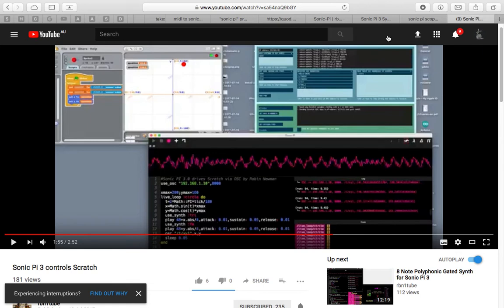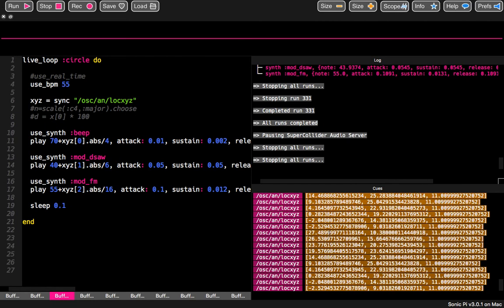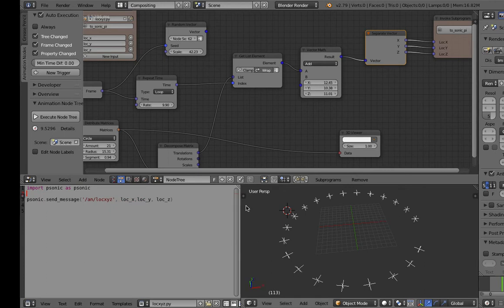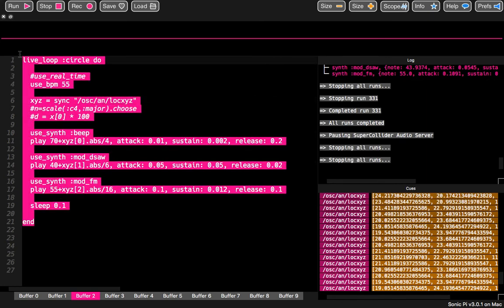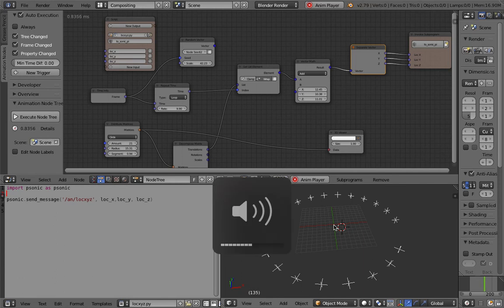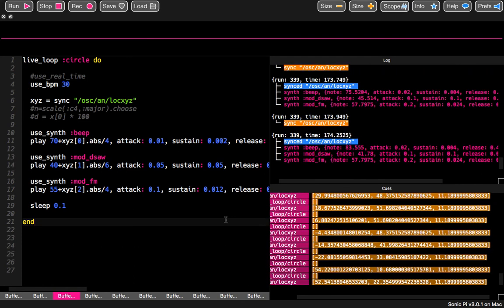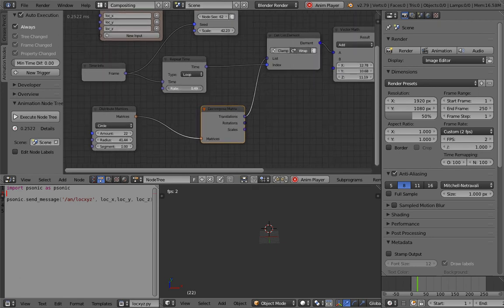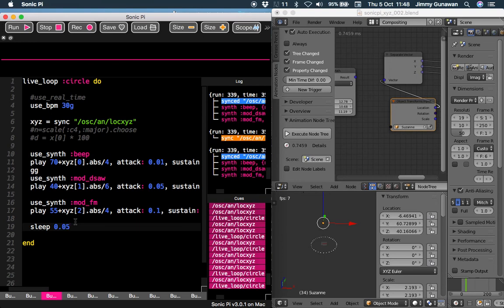LIVENODING 760 / Blender AN Controls Sonic Pi For Sound Generator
In this video, I am giving a demo setup using Blender and Sonic Pi to generate procedural noise and sound via OSC message communication between the two apps.

I am using AN - Animation Nodes Script node to send OSC message into Sonic Pi app, which will trigger 3 different sound synths which varies dependant on the vector positions.